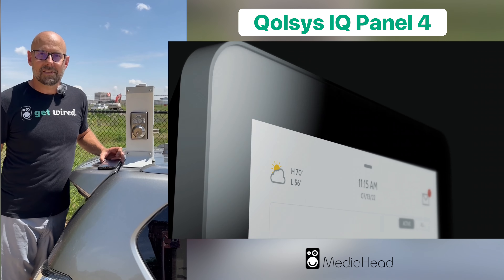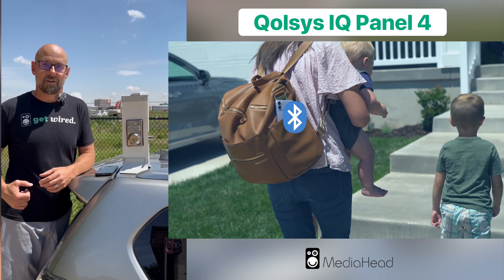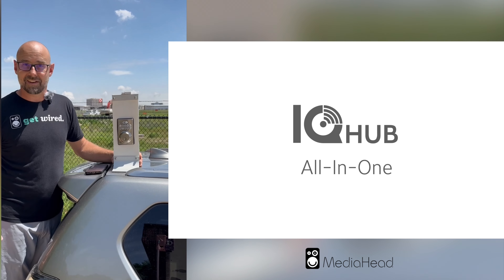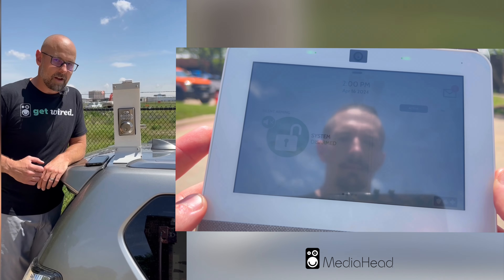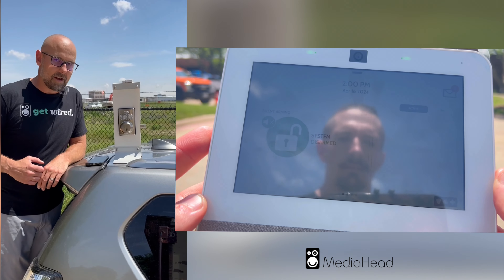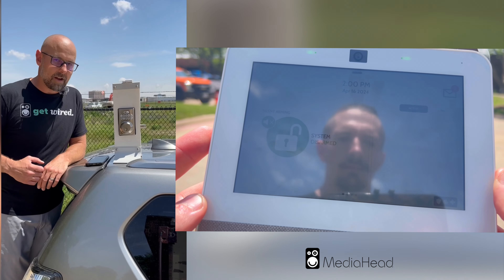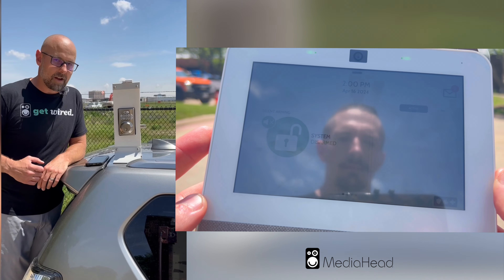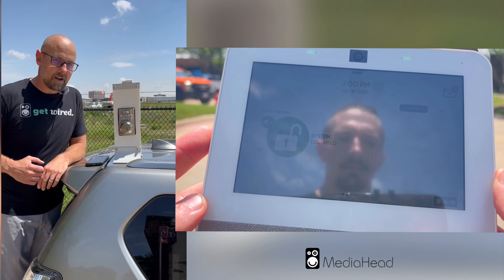Qolsys IQ Panel 4 Demo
Is the new @Qolsys IQ Panel 4 and PowerG IQ Lock Faster, Further, Better like they claim? We put it to the ultimate test!

At the MediaHead headquarters, Mitch hooked up the Qolsys IQ Panel 4 alarm system to communicate with the Qolsys PowerG IQ Lock and the PowerG Wireless Door/Window Vanishing Magnetic Contacts. Steve then took the smart door lock and wireless door contacts almost 1,500 feet away on the other side of the Addison airport to make sure we had maximum interference.

Was Mitch able to open and close Steve’s door lock nearly 1,500 feet away? Watch the video to find out!

Why was this test important?

We’ve heard complaints that security panels don’t always communicate properly with automatic locks and other security accessories due to network issues and interference around your home and businesses.
The last thing you need is for your safety net to fail! So, as you get ready for summer vacations and your teenagers throwing parties... you can be sure to know that the new Qolsys IQ Panel 4 and related accessories have been put to the test and blew us away.

Read on for more information about these exceptional access control system products...

The Qolsys Panel 4 is the newest model from Qolsys created by Johnson Controls, the global leader for smart, healthy, and sustainable buildings. We can attest that the Panel 4 achieves the goal of Faster, Further, Better with its highly integrated and powerful Qualcomm MSM8953 IoT 8 Core processor (a widely adopted IoT solution designed to deliver superior compute, robust camera features, and multiple connectivity options) and industry leading connectivity and reliability on LTE & Wi-Fi Dual Path, Z-Wave Plus 700, Bluetooth 4.2, PowerG, and legacy security wireless.

● The touchscreen has an upgraded 8 Megapixel Panel Camera with 120 degree wide angle lens and Flex-Tilt to adjust camera angle for disarm photos, peek in, and alarm videos.
● The new QuadSound speaker system allows Music Streaming over Bluetooth.
● The SmartMount installation system provides easy wall or table stand mounting options,
including the new IQ Base Table Stand Subwoofer.
● Dual SRF featuring PowerG provides long range secure encrypted wireless with compatibility
for legacy security wireless already installed in the home or building.

“We fine-tuned every radio to improve range, installation time, and provide a better user experience,” says Dave Pulling, Johnson Controls General Manager and Founder of the recently acquired Qolsys Inc. “IQ Panel 4 builds its foundation on what we’ve learned over 10 years of hardware development, 32 software updates, and listening to feedback from our customers.”

Celebrated Features:

● Elegant 7” HD All-In-One touchscreen.
● Fastest processor yet, with better range on every wireless radio.
● The best integrated sound system we’ve heard yet for the best listening and playback
experience.
● Extensive integration with Alarm.com interactive services providing residential,
SMB/Commercial, Wellness, Builder and MDU/Multifamily support all with a single panel and
app.

What do we think is the best smart lock? You guessed it! As seen in the demonstration, the range is truly unmatched with the new Qolsys PowerG IQ Lock-PG. When paired with the Qolsys IQ Panel 4, you can be assured that the electronic deadbolt, smart lock features, and keyless entry will have reliable connectivity and stable wireless communication over long range applications. ANSI Grade 2 certifications also bring extra security and peace of mind for your home or business. Enjoy easy installation and configuration. And, with attractive styling options, you can find the best finish to fit your home or business aesthetic.

As shown in our demo video, we used the Qolsys PowerG Wireless Contacts (Wireless Door/Window Vanishing Magnetic security sensors - Model PGx303) to simulate a door opening and demonstrate the advanced and reliable door access control system through Qolsys products. These vanishing magnetic contacts for doors and windows are suitable for a wide range of residential and some commercial environments. They are near-invisible after installation, blending in with any décor, and are offered in white or brown casing.

They also have a battery life of up to 6 years (with typical use) with a low battery indication, a pull tab for simple, faster installation, and are easy to remove for quick maintenance, making this a great accessory option for the best home security system. They are compatible with PowerSeries Neo, PowerSeries Pro and Qolsys panels.

Reach out to MediaHead to schedule a free consultation and walkthrough for your new Qolsys security system solutions and network security upgrades with the best home security installation in Dallas!